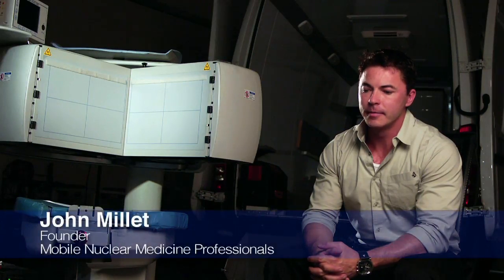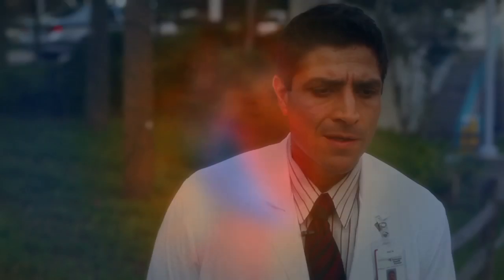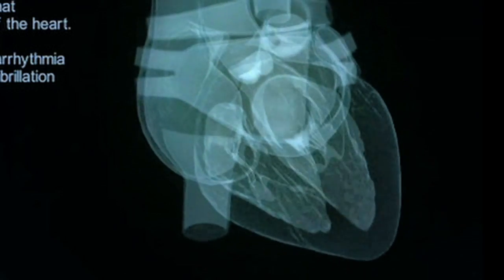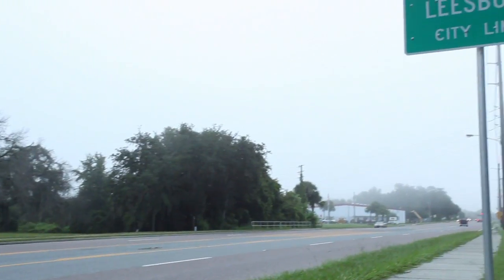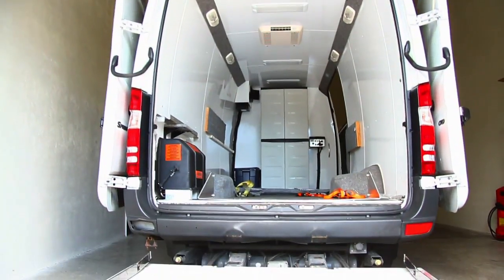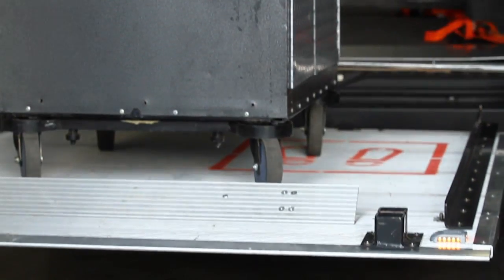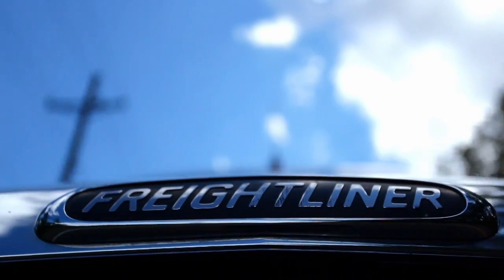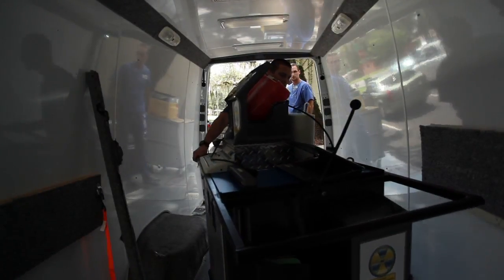Sprinter Cargo Van for Mobile Business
Mobile Nuclear uses their Sprinter Cargo van as a mobile work station with which they visit and treat patients in their own home.  The Sprinter Van is perfect for this application for many reasons.